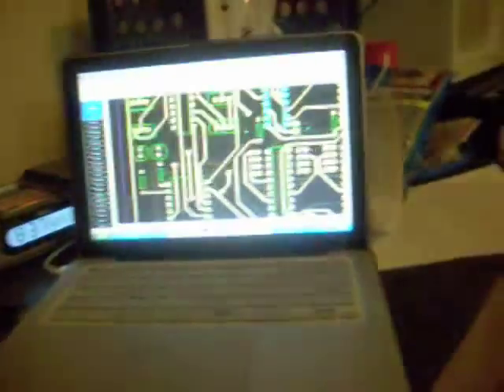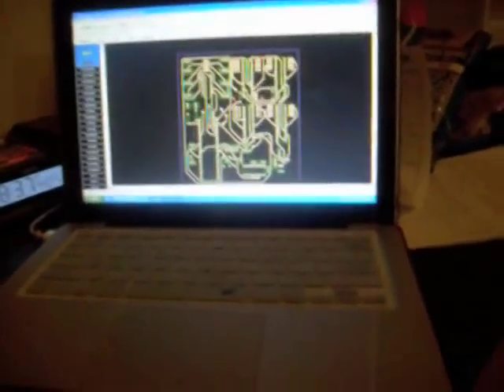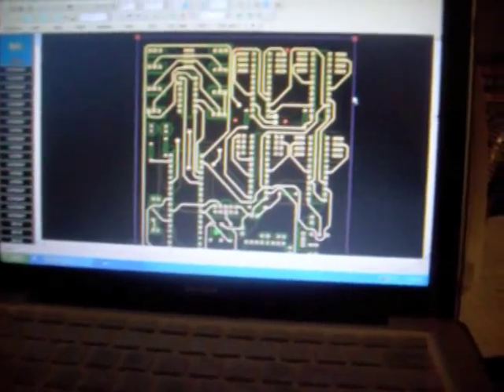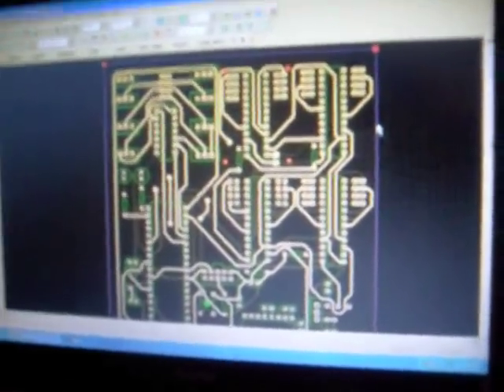8x8x8 LED Cube (Development Log) 2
Another update on the progress of my 8x8x8 LED Cube. I've been putting it off since school has been such a pain. But I've picked it back up and here is where I am at.